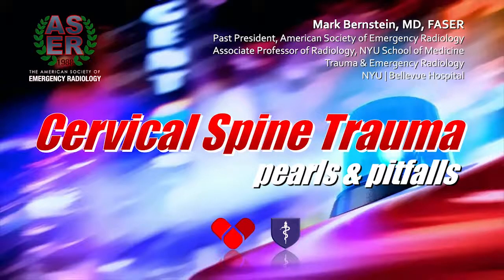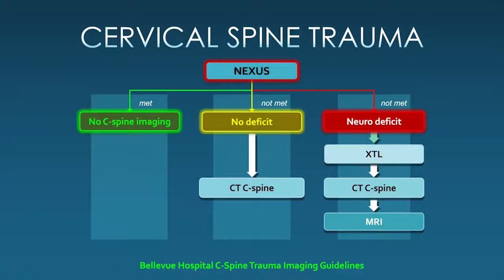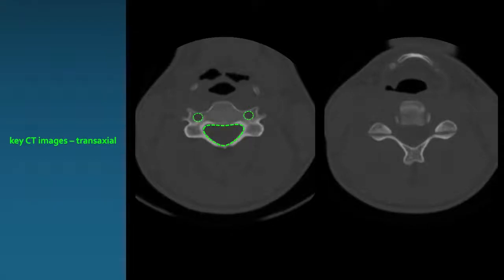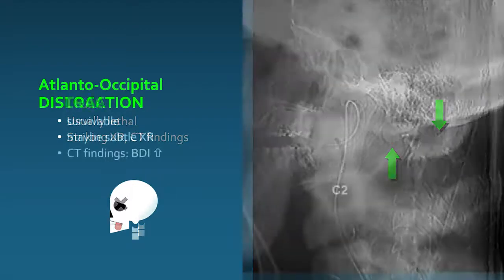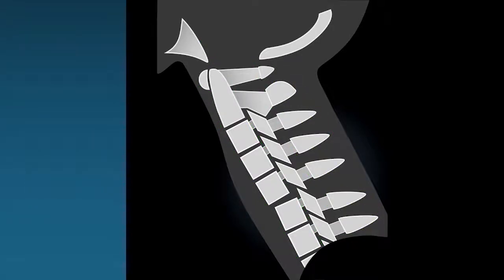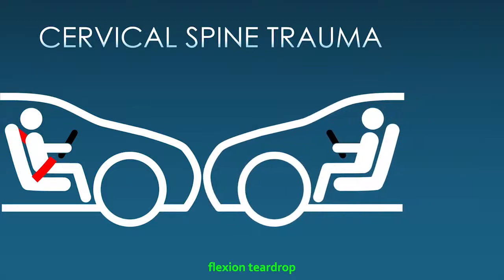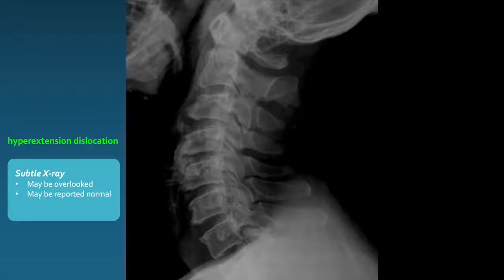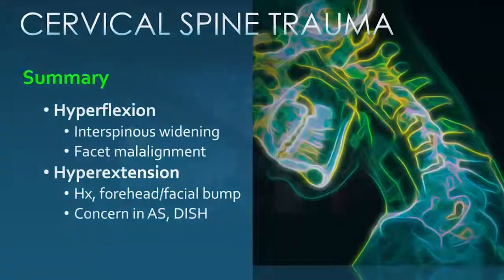cervical spine trauma